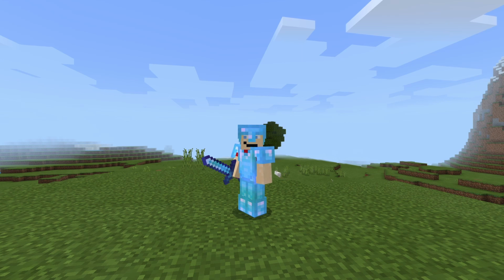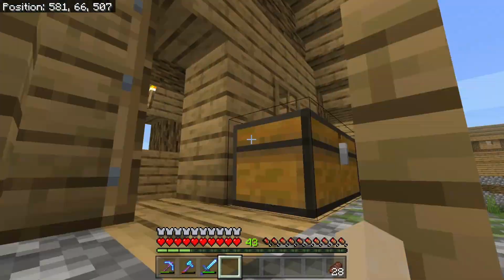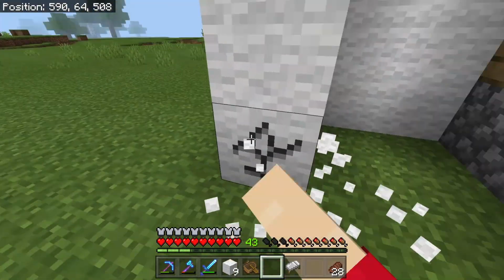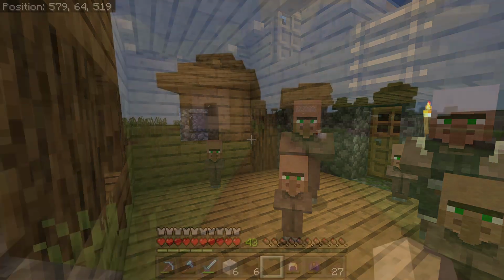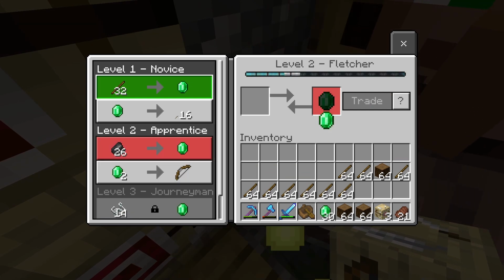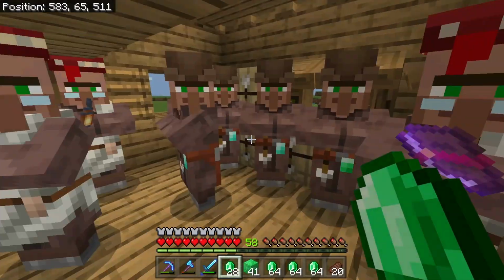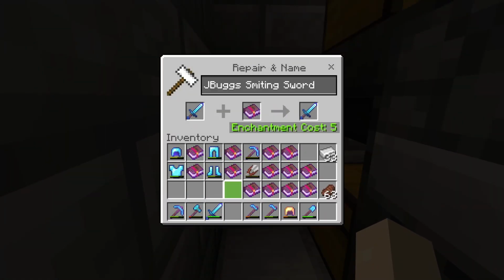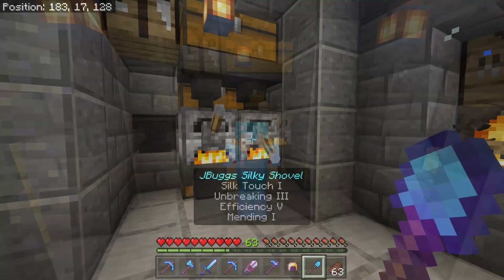Getting Mending From Villagers | S1E9 | Minecraft Bedrock Survival Guide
In this episode I'm going to explain how you can trade sticks to villagers to get emeralds and then convert these into mending so you can repair all your gear

Timestamps:

0:00 Intro
0:34 Making The Village Safe
2:15 Breeding Villagers
4:24 Getting Items To Trade
4:35 Workstations & Trades
8:47 Adding Mending To Gear & Repairing
10:23 Outro